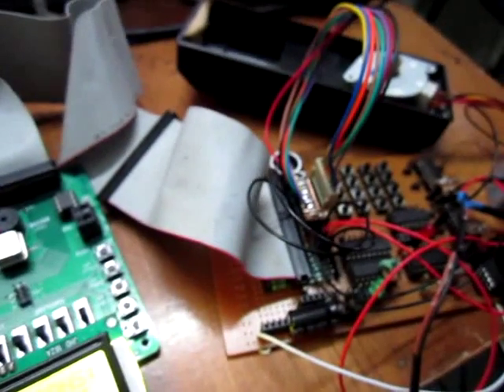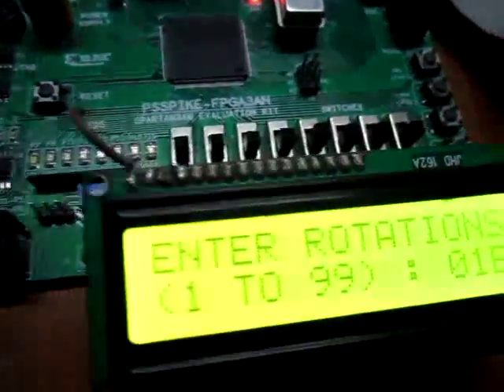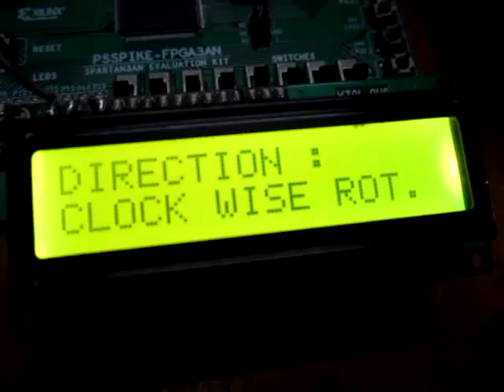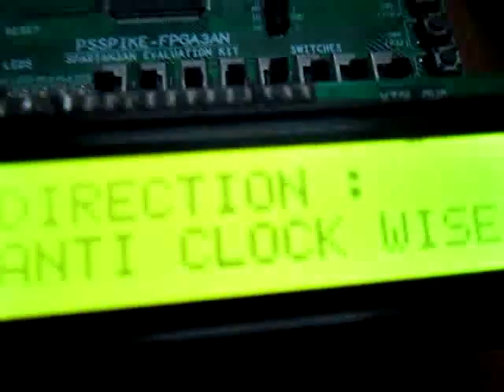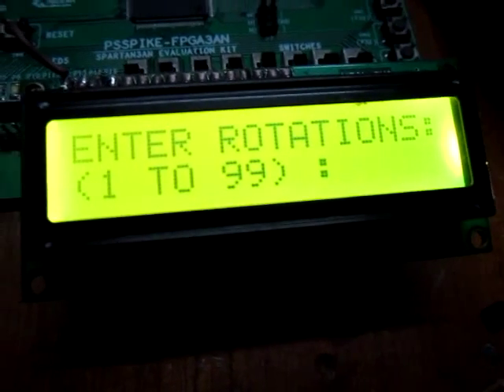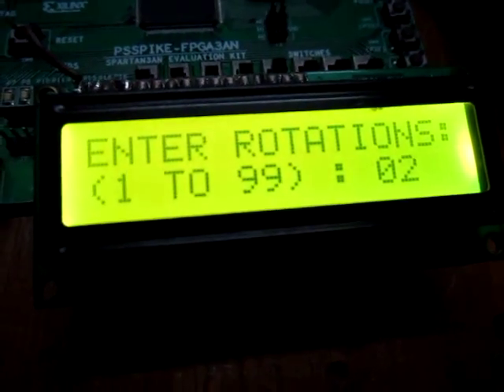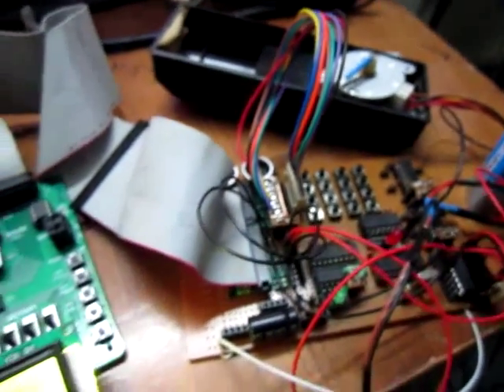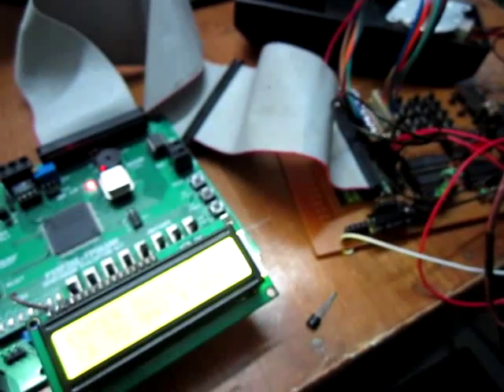VHDL & FPGA project : MULTIFUNCTIONAL STEPPER MOTOR CONTROL WITH LCD DISPLAY.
Hello friends,
    In this project we control the rotation and direction of stepper motor, In this project we use keypad matrix to enter the values and direction, and a lcd display to change and display the rotation settings.
This project was developed using VHDL coding and Xilinx spartan series FPGA was used to configure our system.
   We can use that technique in different application like printers, scanners, elevators etc, in which we have to control the no. of rotations and direction of motor.

I would love to read your suggestions and comments here,